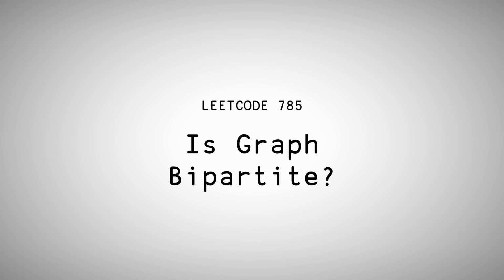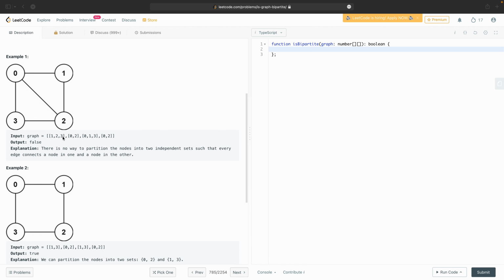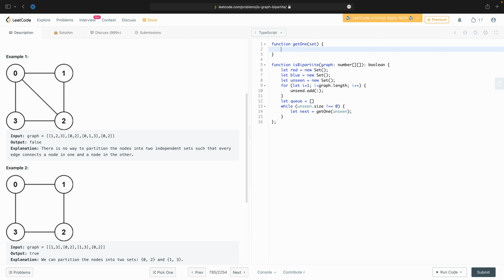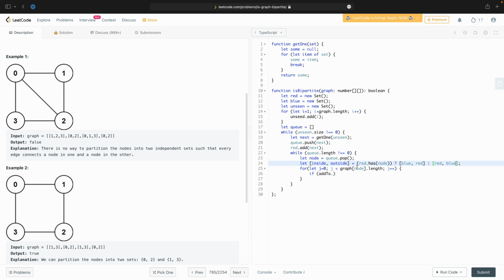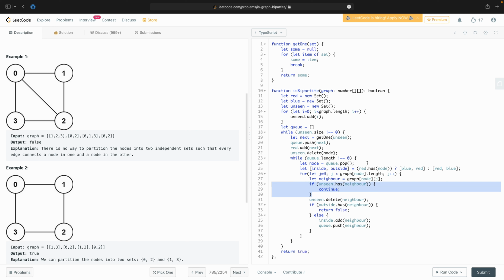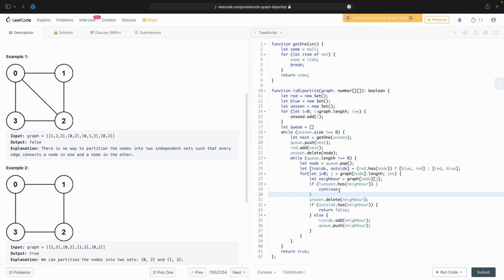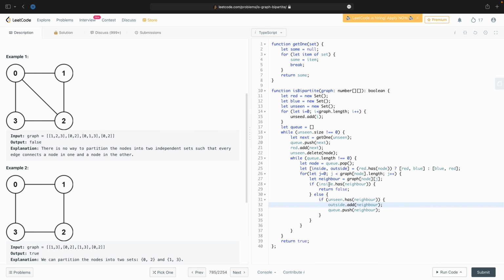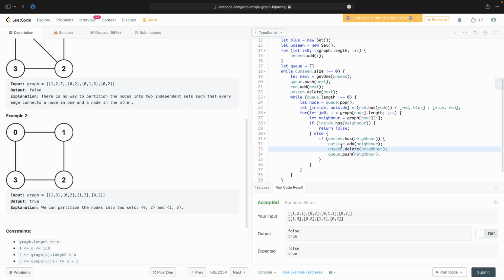Colouring in time! – Is Graph Bipartite? – Leetcode 785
Let's find do some colouring in TypeScript for Leetcode 785!